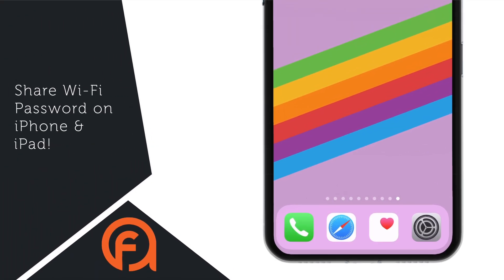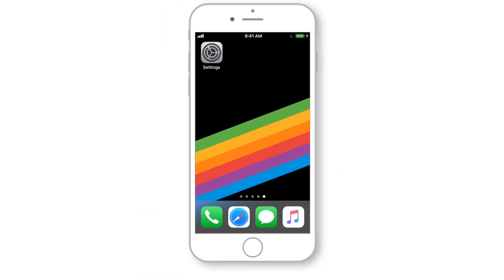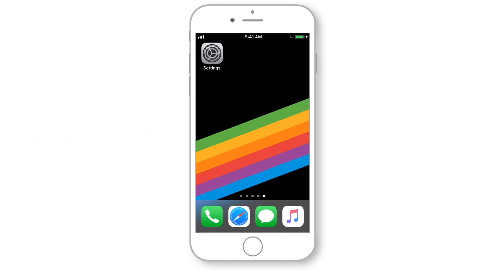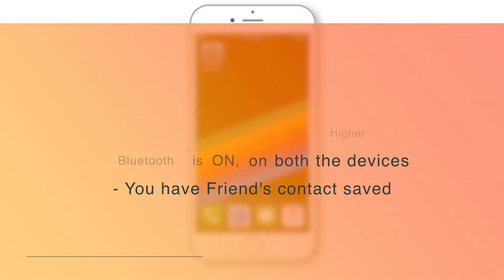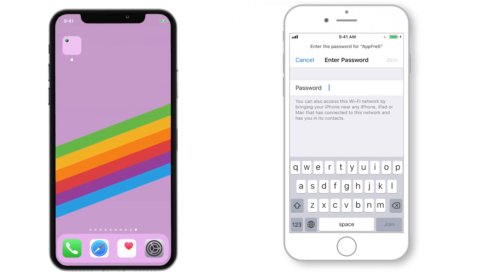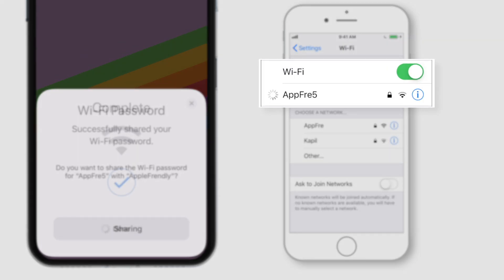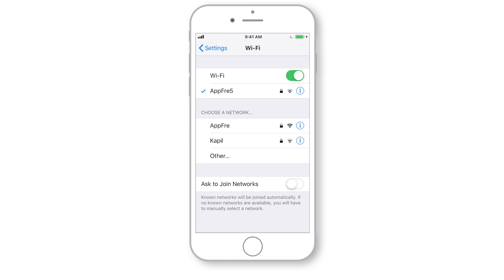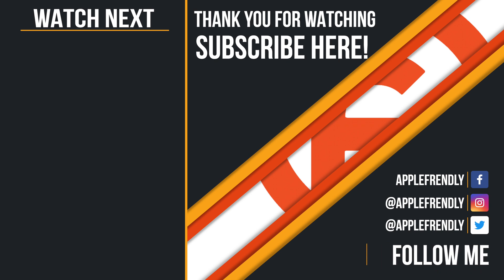Share Wi-Fi Password on iPhone & iPad - 4K [2019]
Want to share Wi-Fi password on iPhone & iPad? Well, you can share Wi-Fi from iPhone to iPhone using AirDrop feature. Using this feature, you’d be able to share Wi-Fi password without even revealing it to other people. This will be helpful for you in cases where friends and relatives visit your house and you want to quickly share Wi-Fi password. For this feature to work properly, you need to have iOS 11 & higher, need to have Bluetooth ON, on both the devices and you should have your friend’s contact saved on your iPhone. If you fulfil all these criteria, you can easily share Wi-Fi from iPhone to iPhone.

So now, go ahead and checkout this tutorial and learn how to share Wi-Fi on iPhone!

➤ How to share Wi-Fi password on iPhone & iPad?

STEP 1: First, make sure you meet all the criteria mentioned above and launch SETTINGS on your friend’s iPhone.
STEP 2: Now, bring your iPhone next to your friend’s iPhone and wait for the message to appear on your iPhone.
STEP 3: Now hit SHARE PASSWORD on your iPhone.
STEP 4: You’ll see that your friend’s iPhone is now connected to your Wi-Fi network automatically.

So, this is how you share Wi-Fi password on iPhone & iPad.

▶️ How To Transfer Pictures From PC To iPhone!

I've been learning iPhone features since 2011 and I started this YouTube channel in 2013. But I started uploading videos regularly from end of 2016. Here I share what I've learned so far and what I continue to learn through videos.

Thank you for visiting my channel. Hope this ‘How to share Wi-Fi password on iPhone & iPad’ tutorial helps.